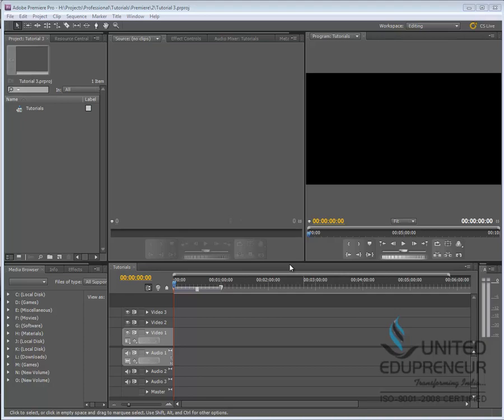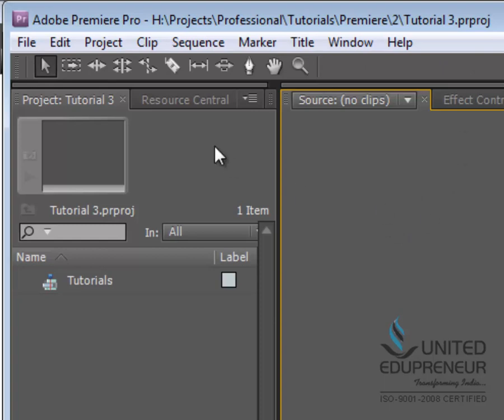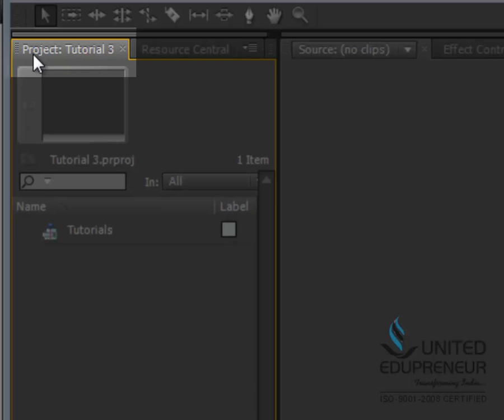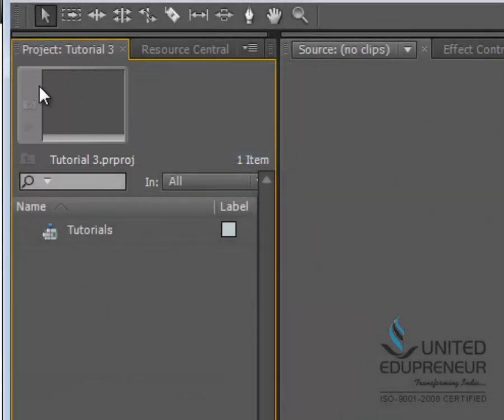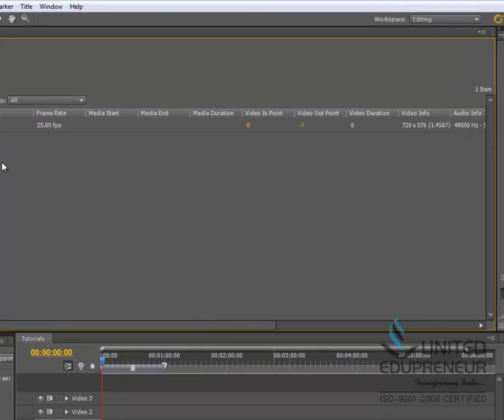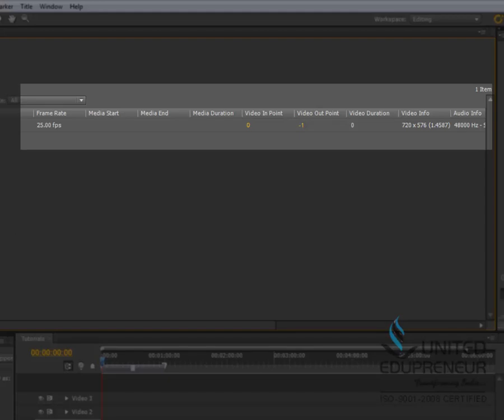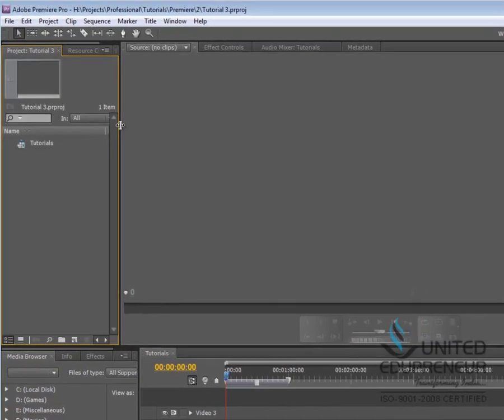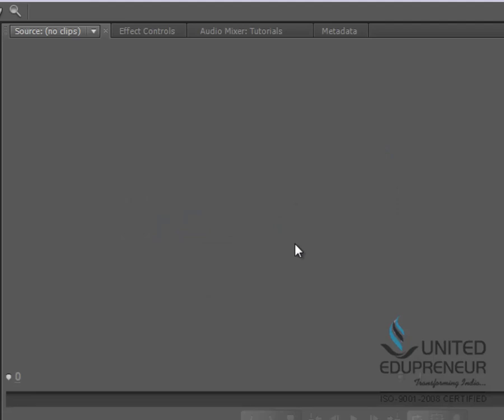IT RAJ COMPUTER